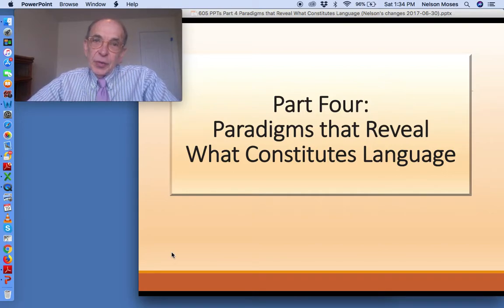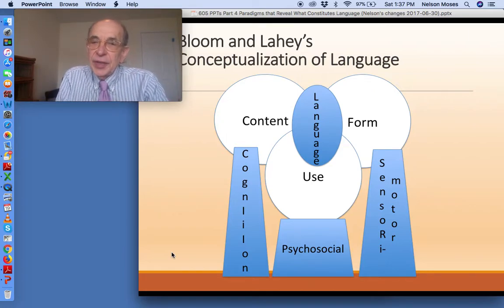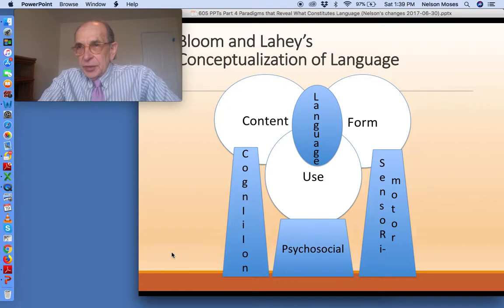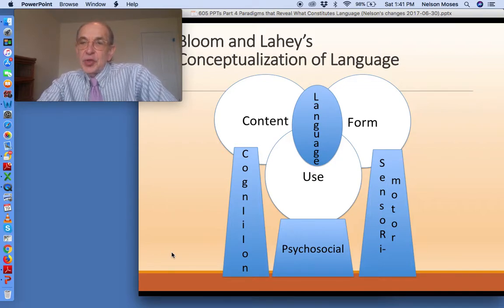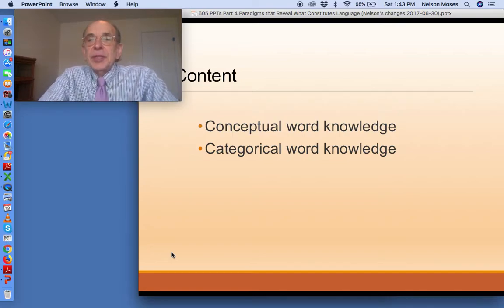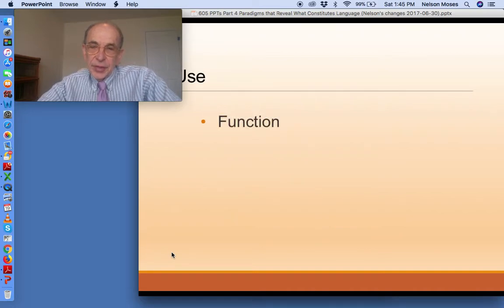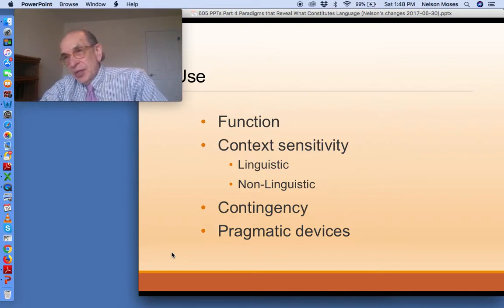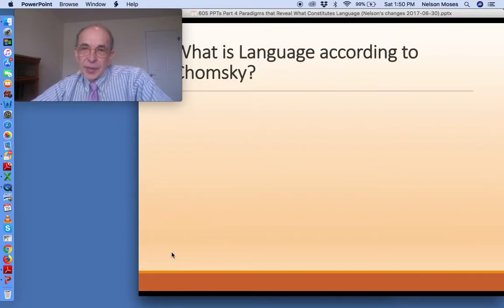DXSession2 1ParadigmsB&L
Dx605lecture 2b 052918